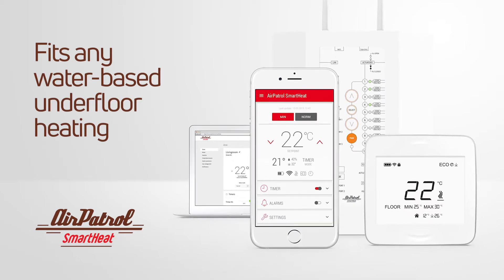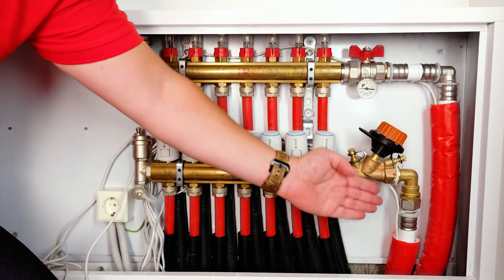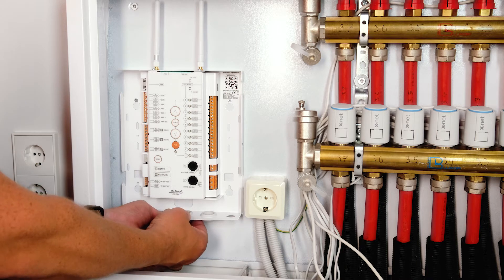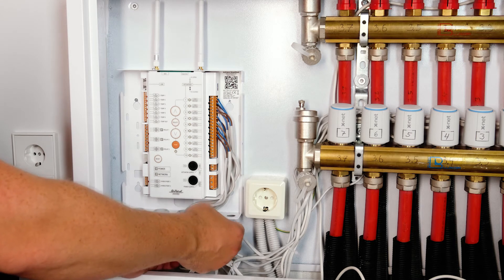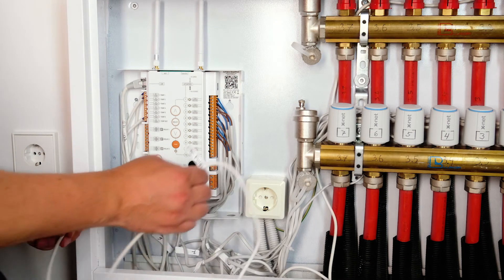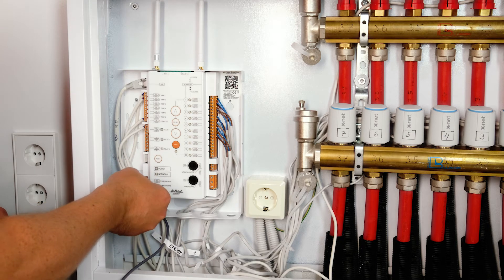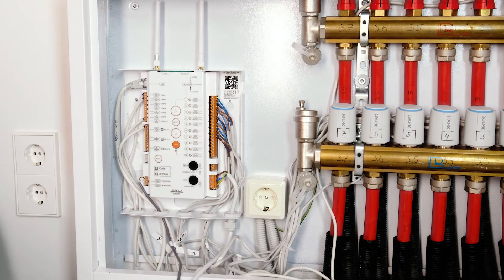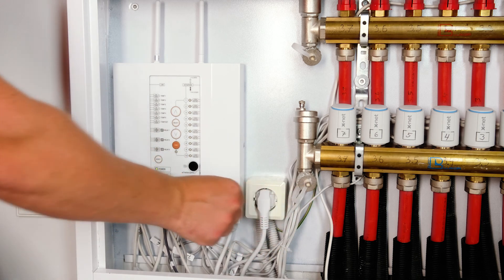AirPatrol SmartHeat Installation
SmartHeat lets you control the underfloor heating in each room individually via wireless thermostat, smartphone and web application.

1. Connect to internet
ControlUnit is connected to internet via LAN and WiFi connection and can easily be operated via smartphone or web application.

2. Pair RoomUnits
Pairing RoomUnit thermostats can be done with a couple of clicks and radio connection ensures fully functioning system even without internet.

3. Connect to manifold
SmartHeat ControlUnit can control up to 10 actuators (and therefore rooms) individually and it supports both 230V and 24V actuators.

4. Connect temperature sensors
ControlUnit can monitor up to 6 temperature readings + the outside temperature to create biggest savings with maximum comfort.

5. Connect energy meters
Integrating heating and electricity meters via M-Bus connections will allow for a detailed overview of energy usage in SmartHeat app.

6. Connect electrical devices
ControlUnit eliminates unnecessary electrical waste by turning devices such as boilers, heaters or circulation pumps ON/OFF when needed.

Creates the smartest heating system
- Control up to 10 rooms individually via smartphone, web application and wireless thermostat
- Save up to 25% on energy bills
- Turn on/off any electrical device
- Set and get notifications for each room